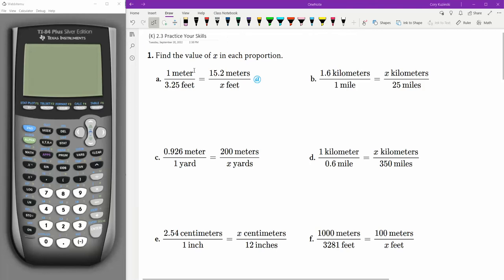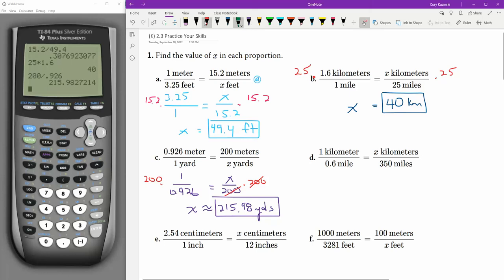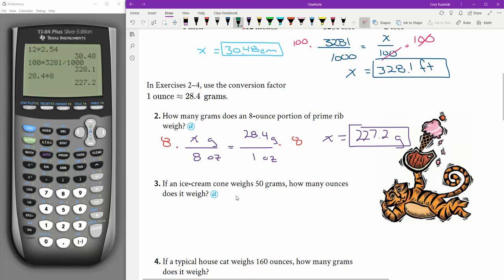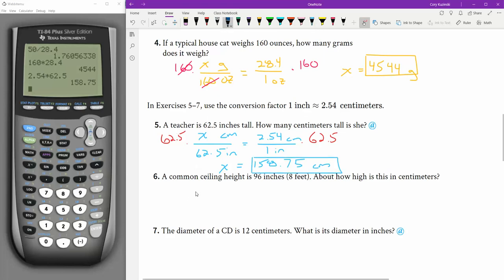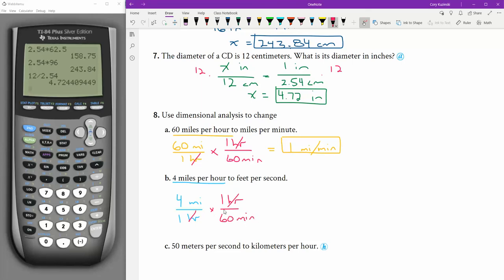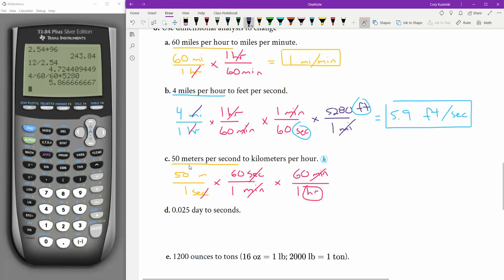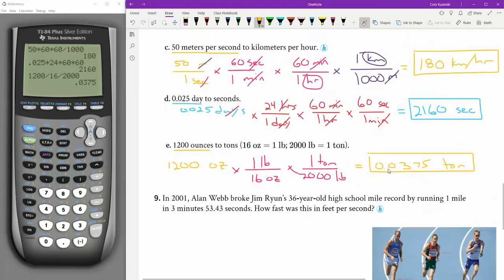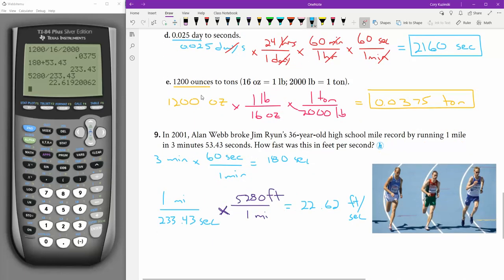2.3 Practice Your Skills Solutions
Discovering Algebra
2.3 Conversion Factors and Unit Rates